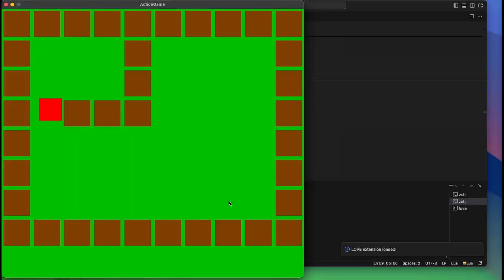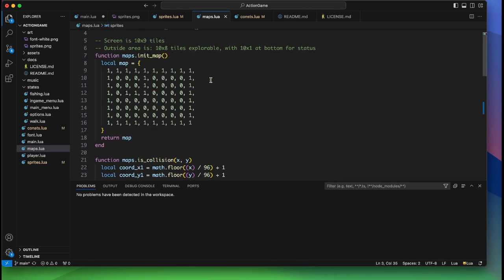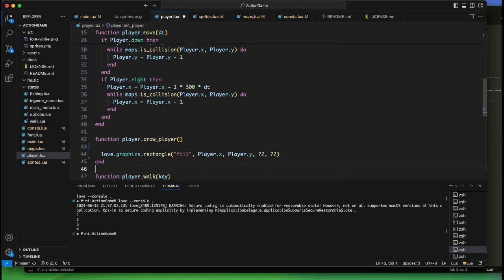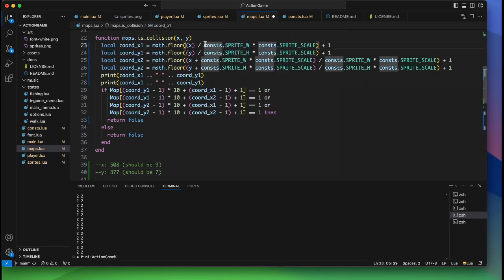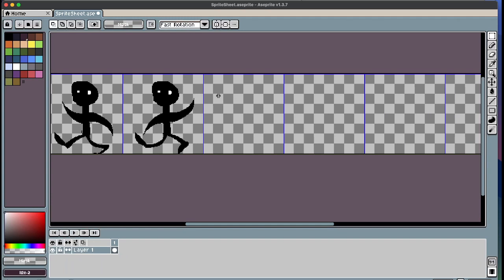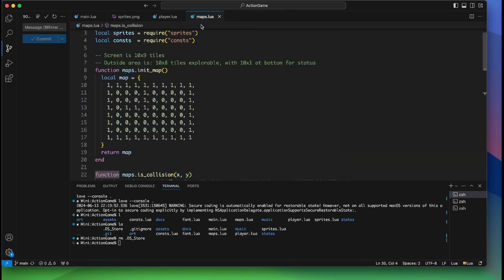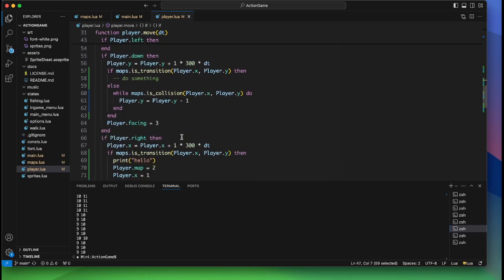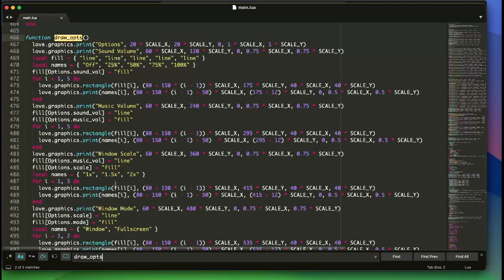Watch me code an ActionGame inspired by Link's Awakening in Love2d - pt. 2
In this stream, I set up some very poorly drawn sprites and animations for moving the player around, fix collision detection, and set up moving around multiple maps.

This project is in its early days so don't expect much, but even just my work in this stream has helped me understand a lot about game development. I'm excited to continue work on this game and will stream over on Twitch so make sure to follow me there if you want to see more.